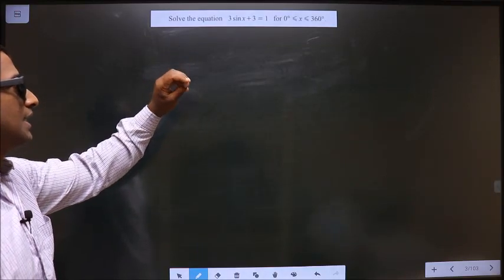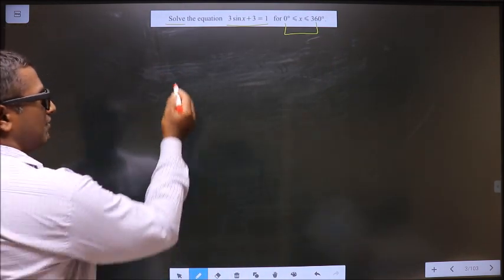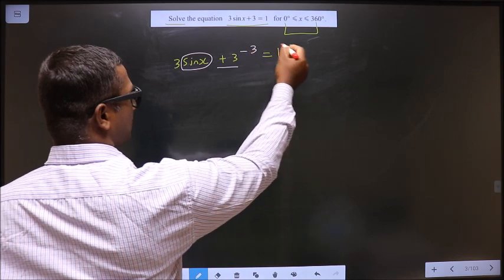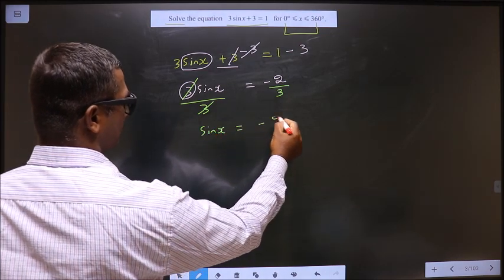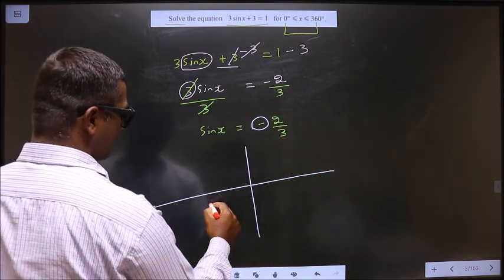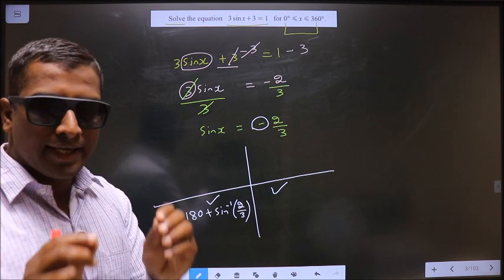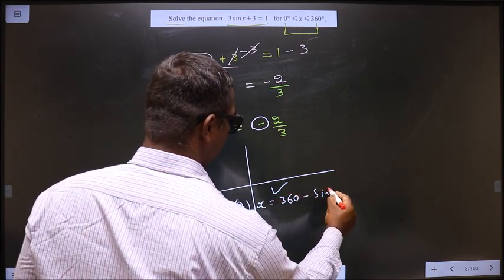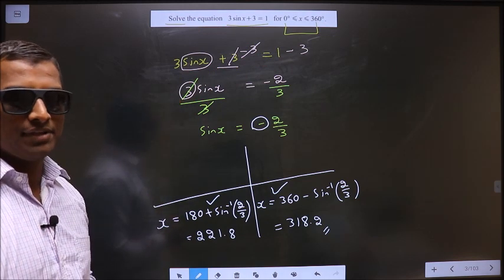Solve 3sin⁡〖(x)+3〗=1 Where 0≤x≤360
Solve
 3sin⁡〖(x)+3〗=1
  Where    0≤x≤360